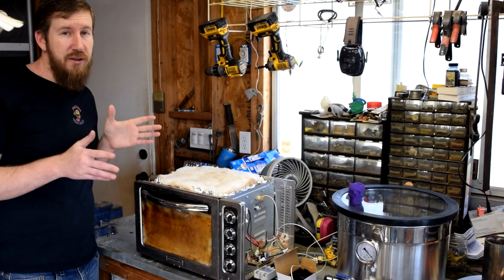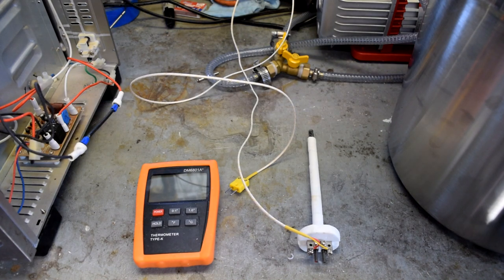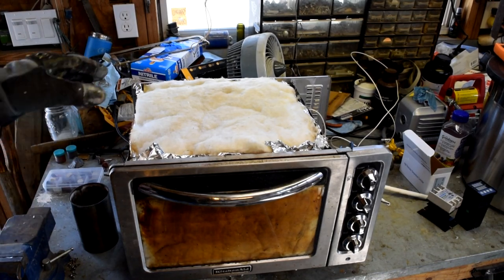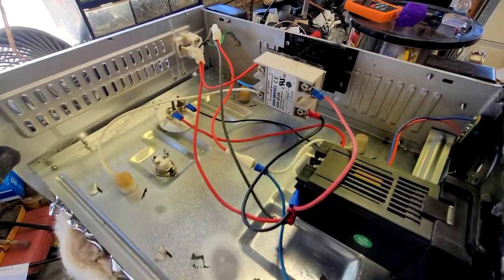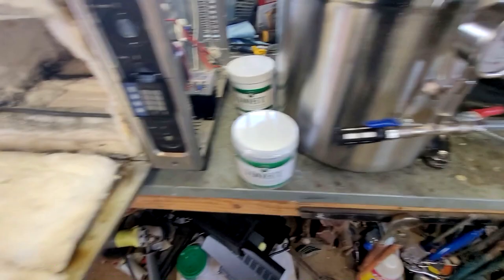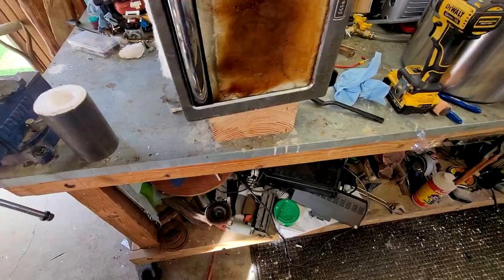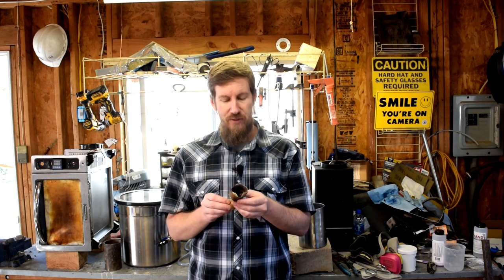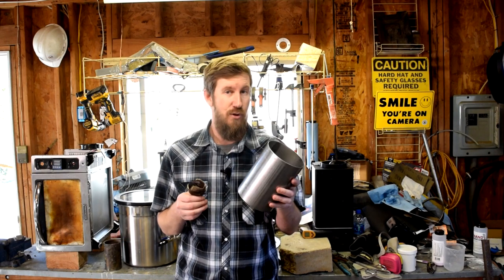Toaster Oven to Burn Out Kiln? 3d print to Metal Cast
In this video I show you how I converted a toaster oven to a burn out kiln and cast a 3d print. Burn out kilns can cost upwards of a $1000. This is a cheaper albeit temporary kiln that can be built for much cheaper while you practice your casting skills. I do not recommend or encourage anyone to make any modifications to their toaster oven and they do so at their own risk.

Temperature Controller

Solid State Relay

Fiber Insulation

100HT Ceramic Coating

Replacement Elements

Vacuum Pump

Vacuum Chamber

Sodium Silicate

Plaster Investment